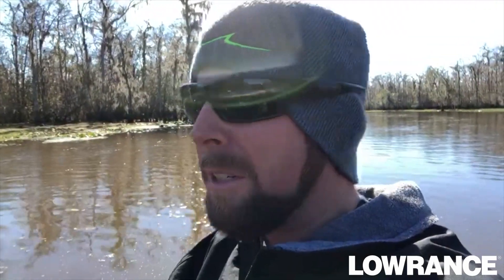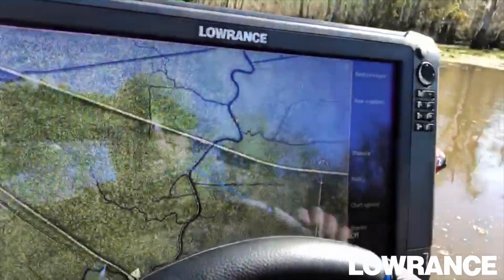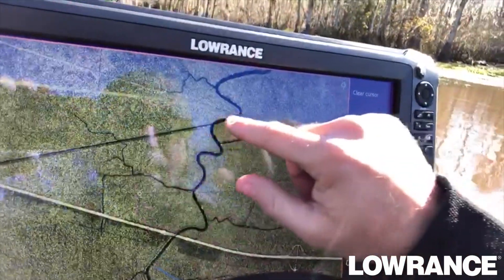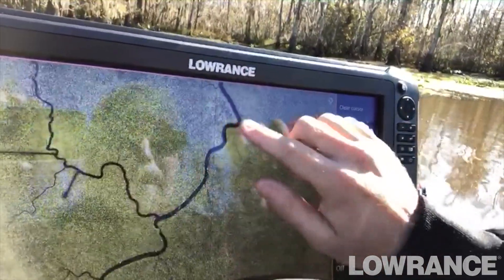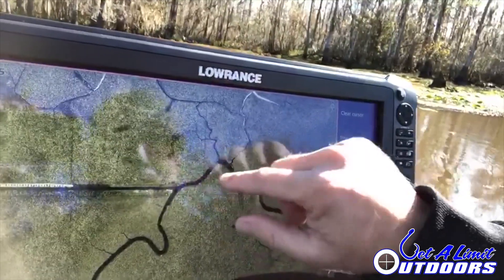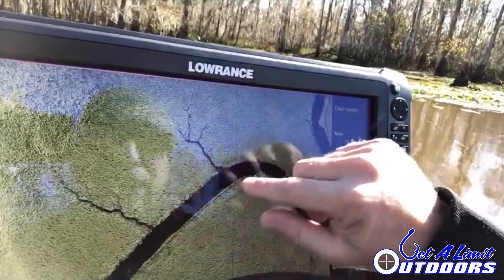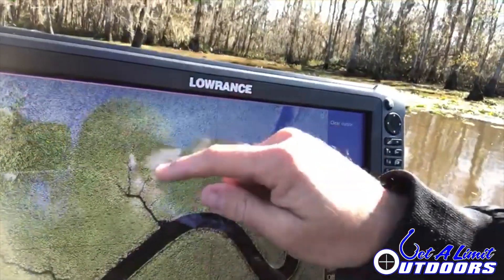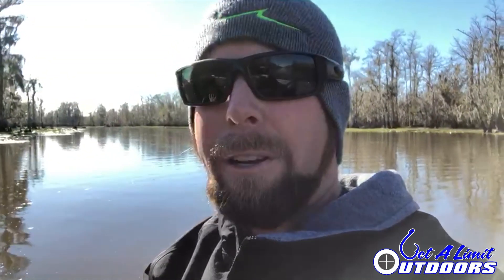Navionics Mapping with Team member Brooks Forsyth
Team member Brooks Forsyth talks about how important it is to run Navionics mapping in his Lowrance units.